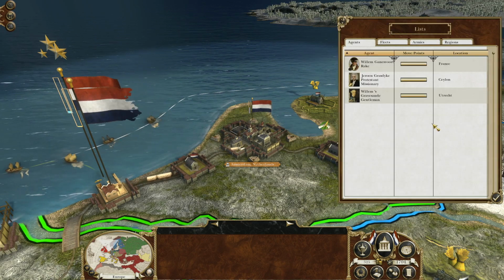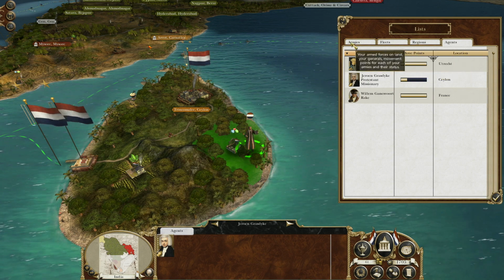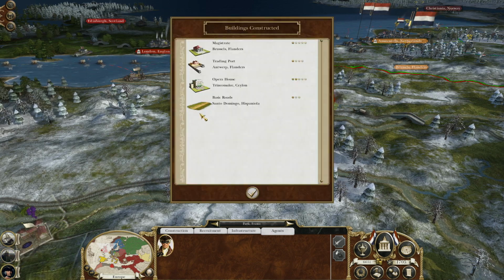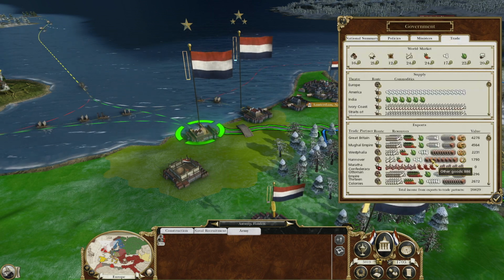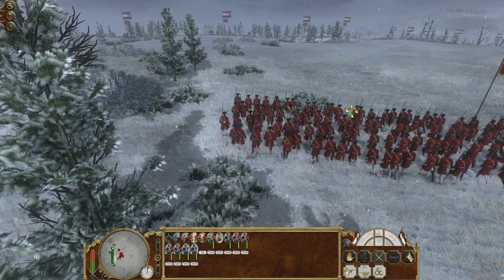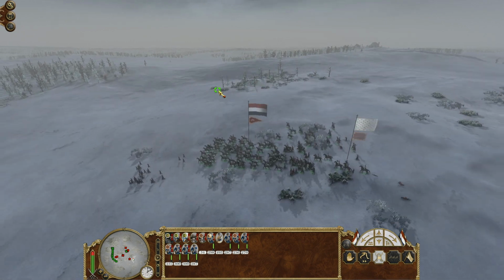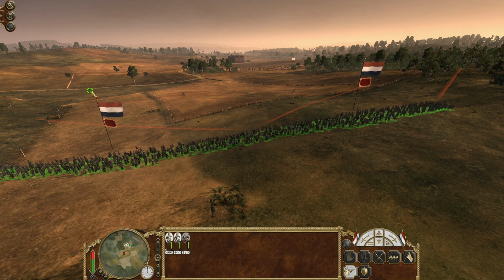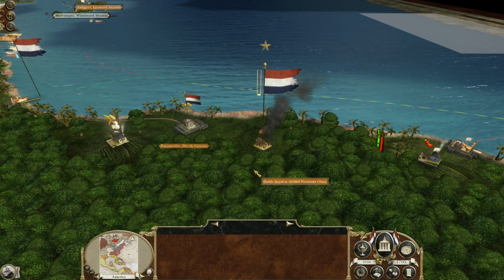"Oh, Those Sneaky French" Empire Total War Darthmod 40 Unit Saves - Episode 6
We are dragged into further European Theatre conflicts. Not the most ideal situation.
Empire Total War Darthmod 40 Unit Saves - Episode 6
"Oh, Those Sneaky French"

I love playing older games with Mods. Helps to breath new life into games I have enjoyed playing in the past. Hope you also enjoy the "epicness" this mod brings to Empire Total War.

If you are unfamiliar with installing Darthmod, check out the link to ZigZagZog's "How To Install" video:

A link to the complete playlist for this Total War Empire 40 Unit Saves playthrough follows:

Empire: Total War is a turn-based strategy and real-time tactics video game developed by Creative Assembly and published by Sega. The fifth installment in the Total War series, the game was released in 2009. The game, focuses on the early modern period of the 18th century.
Players choose an 18th-century faction and set out to achieve domination over the known world through military force, diplomacy, espionage and economics. The interface and play are similar to earlier Total War titles: although the campaign element of the game is turn-based, players can direct battles in real-time. Empire: Total War is the first game in the series to allow naval battles to be conducted in real-time.